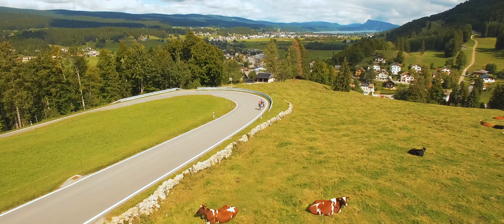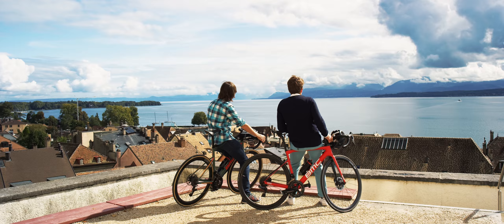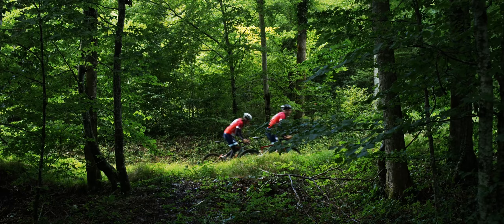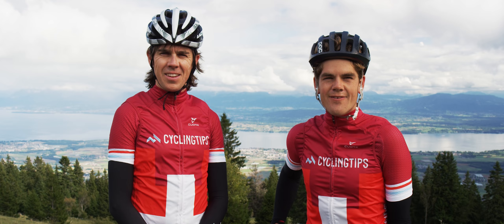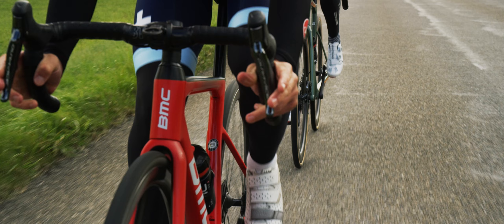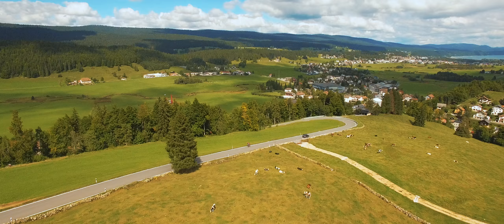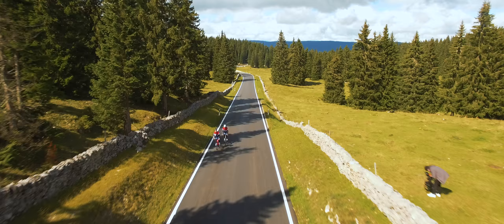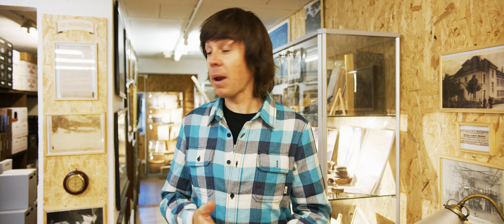Taking time to climb and unwind | Discovering Switzerland Ep.6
With mountain passes through the Jura range, quality local produce and stylish Swiss living – not to mention the country's most famous lake – Lake Geneva Region is well worth a stop on your cycling journey through Switzerland.